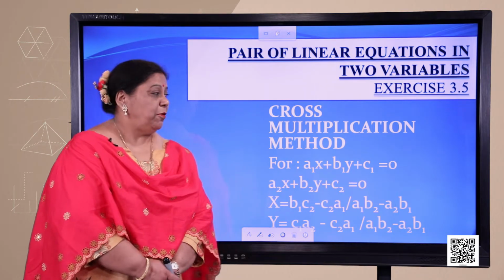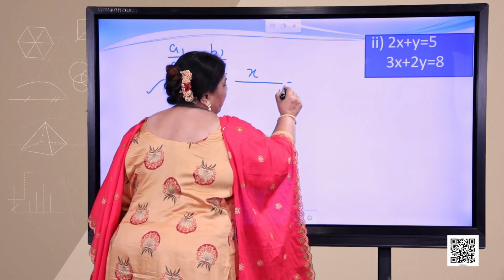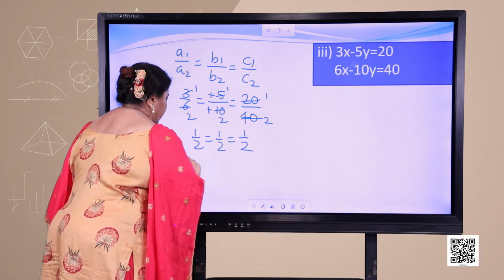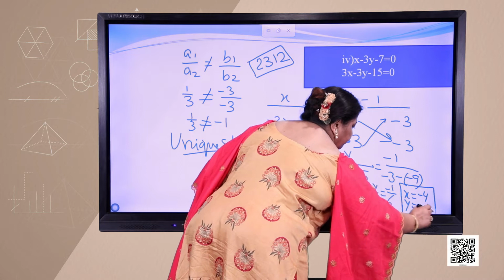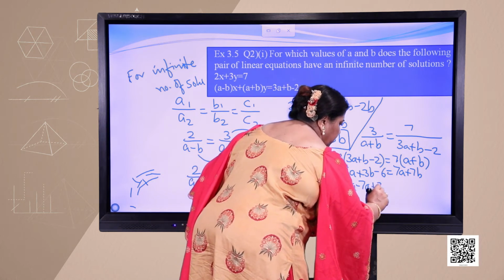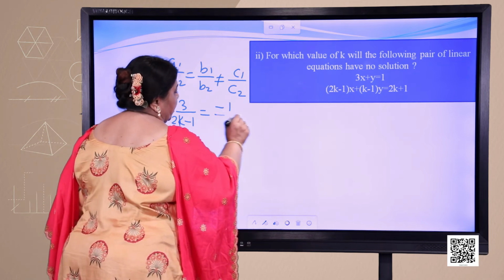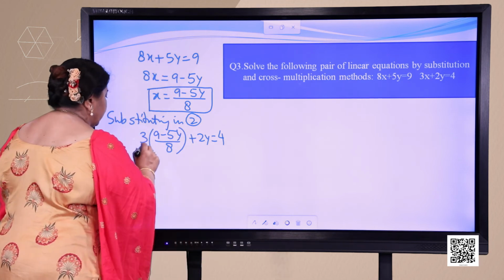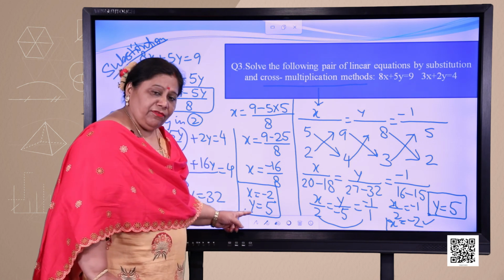CBSE Class 10 Mathematics ( गणित ) - Pair of Linear Equations in Two Variables - Part 6